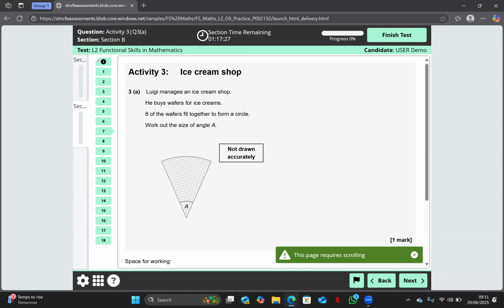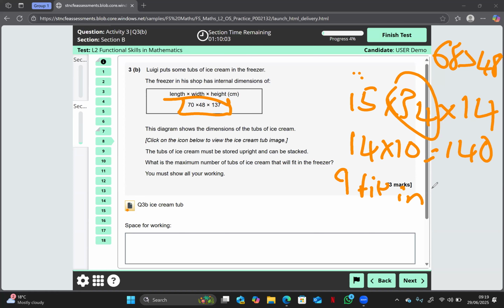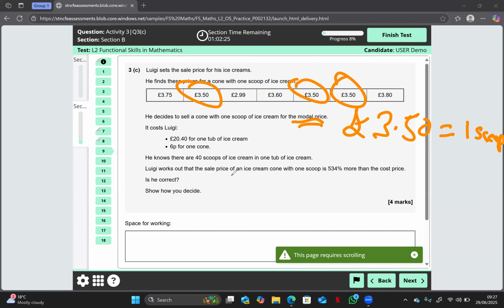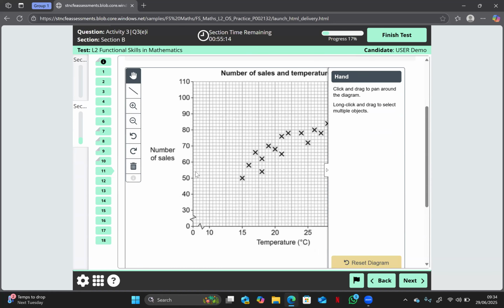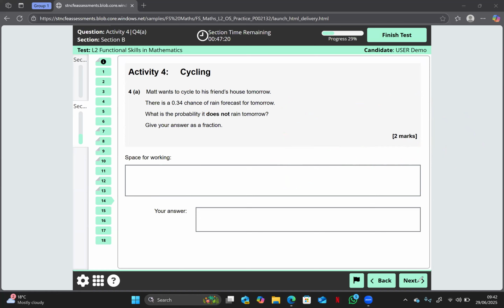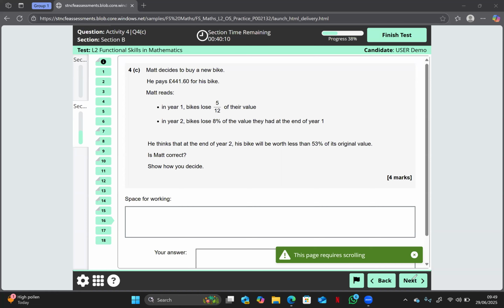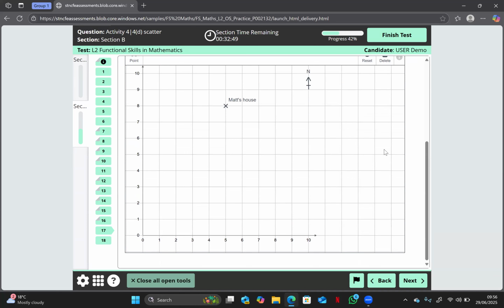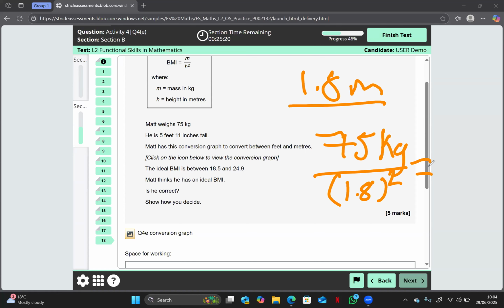Mathematics Paper Solution Session-(HW)